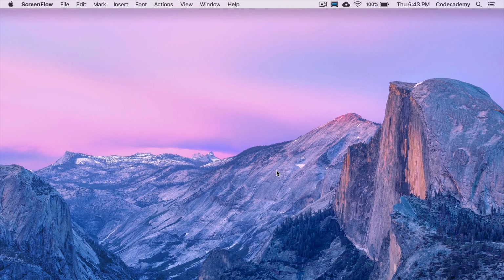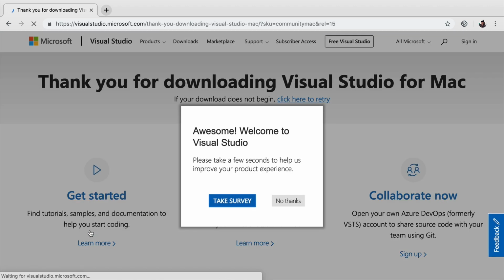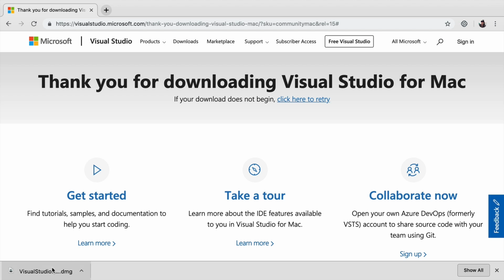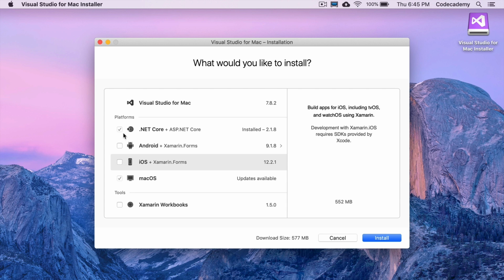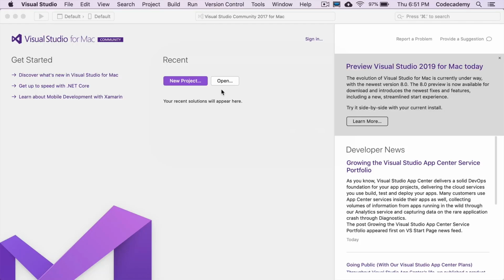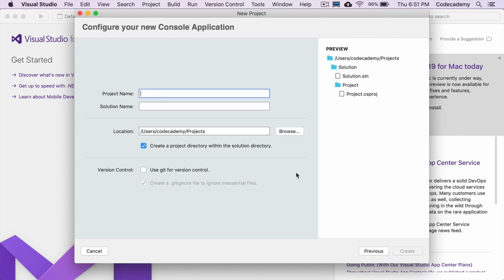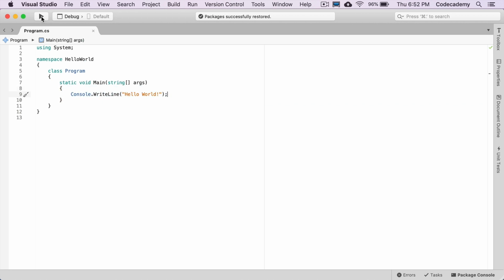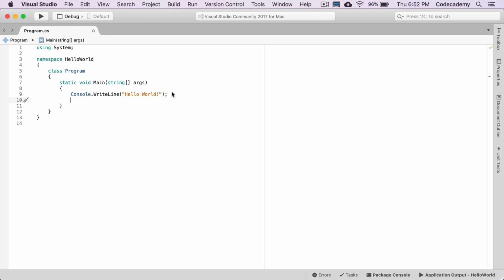Going Off Platform With C# Mac